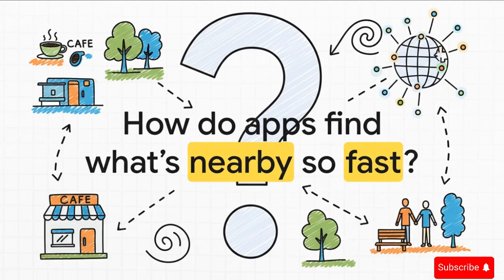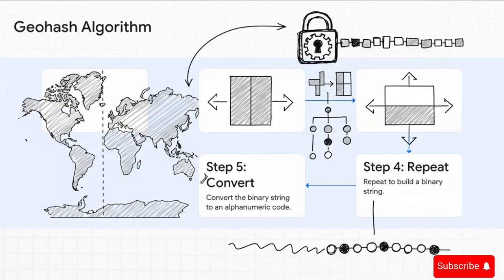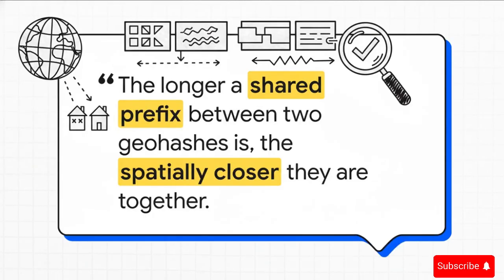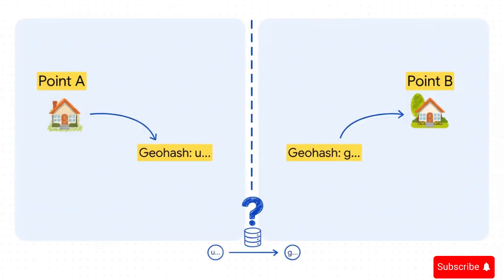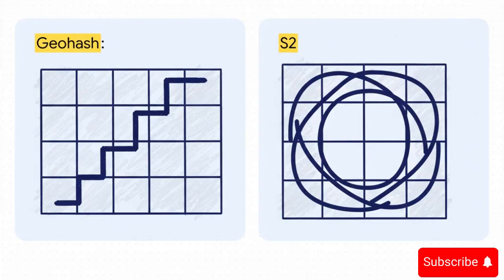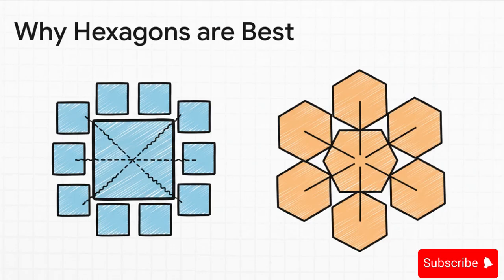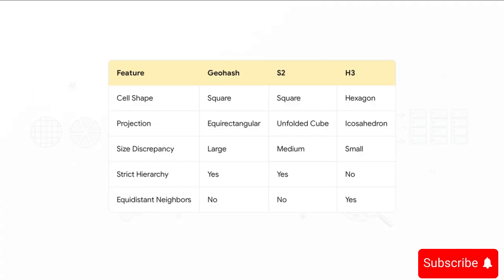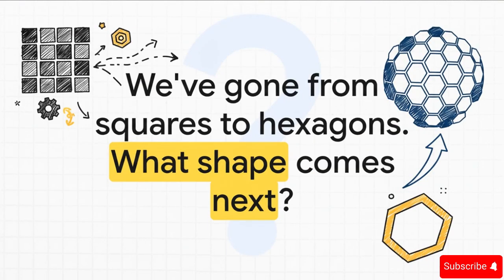How Apps Find What's Nearby So Fast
Ever wonder how your phone instantly finds nearby cafes, parks, or drivers among billions of locations worldwide? The secret is geospatial indexing, a clever system that gives every spot on Earth its own digital address.

This video explores the evolution of location technology, starting with Geo-hash (2008), which converts 2D coordinates into simple searchable codes. But Geo-hash had flaws: edge case problems and distortion issues. Enter Google's S2 (2017), which uses Hilbert curves and cube projections for smoother searches. Then Uber's H3 revolutionized everything with hexagonal grids, where every neighbor is equidistant. Its perfect for calculating nearest drivers and surge pricing.

Each system has trade-offs: Geohash is simple, S2 offers strict hierarchy, and H3 provides uniform cells. There's no single "best" solution,it depends on your needs. From simple grids to complex hexagons, this decade-long evolution shows our relentless quest to digitally map our spherical world.

Geohash, S2, or H3? What other hidden tech would you like us to explore next?